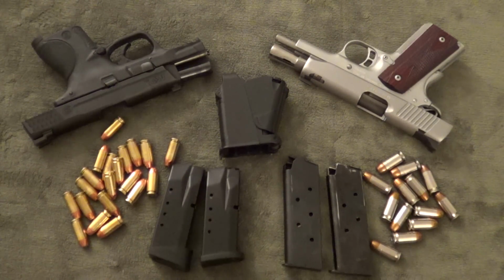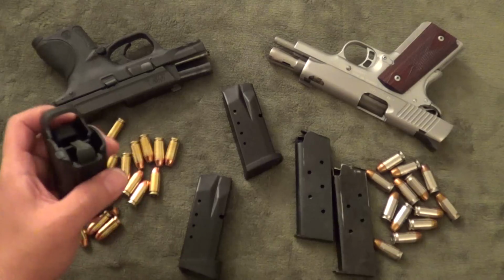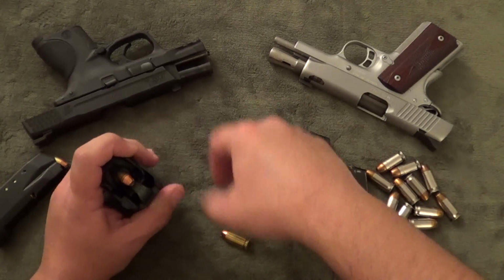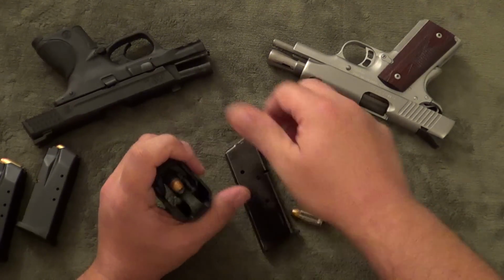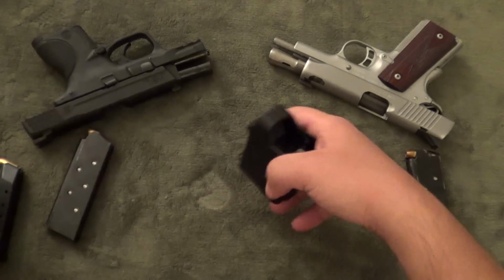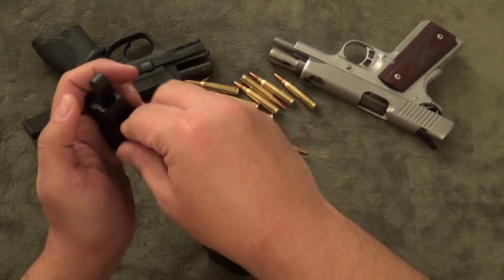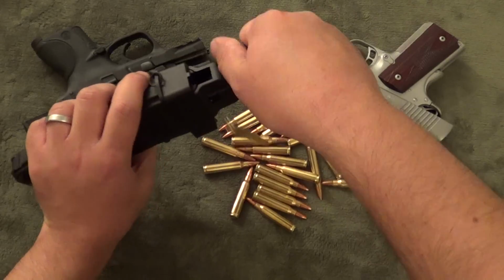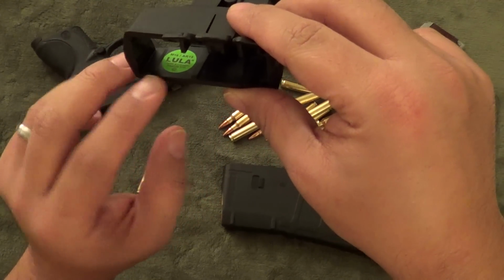Butler Creek UpLULA Speed Loader and Unloader Review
Review of the Butler Creek UpLULA Speed Loader and Unloader

Pistol available in two versions:
9mm - .45

Rifle version's are specific for each type listed below and not universal:
M-16/AR-15
AK-47/GALIL
MP5
Colt 9 SMG
UZI
M1A/M14
FN FAL